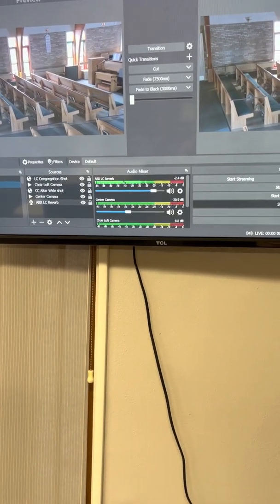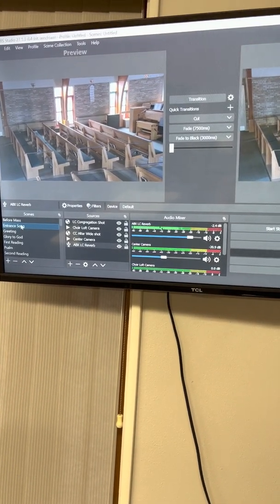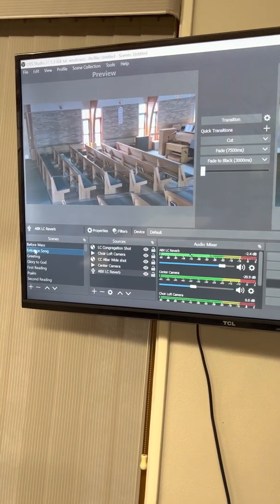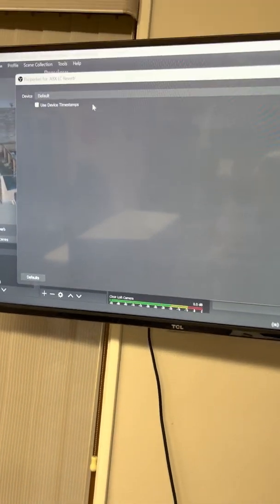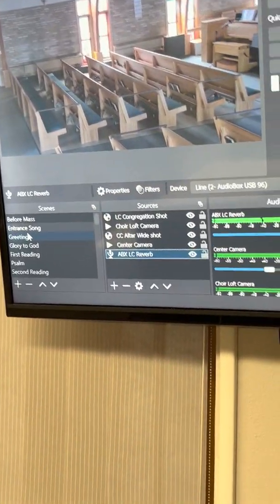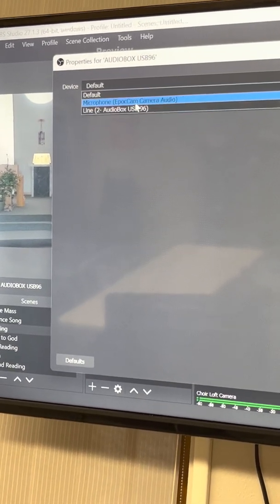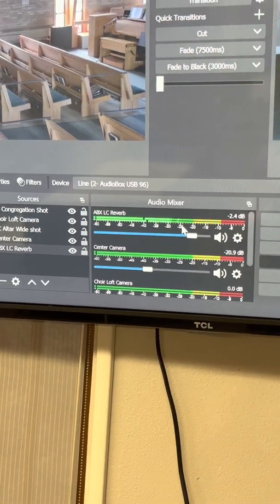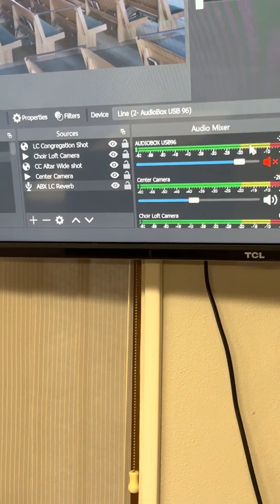Fixing OBS audio problems after Windows Update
Every Windows update seems to be resetting the audio drivers for OBS, resulting in no audio for livestream broadcasts.  This video will show the user how to check the audio settings before streaming to ensure sound for the broadcast.